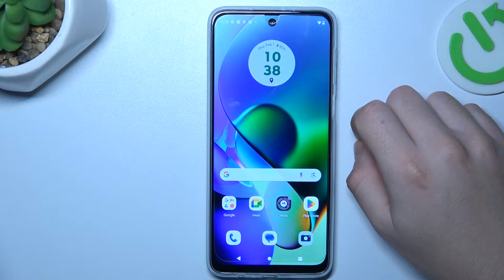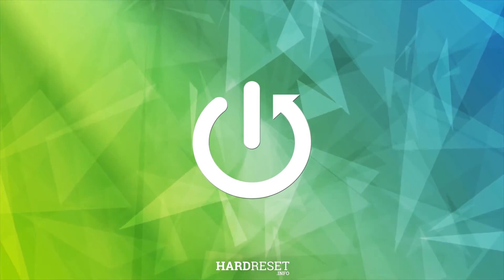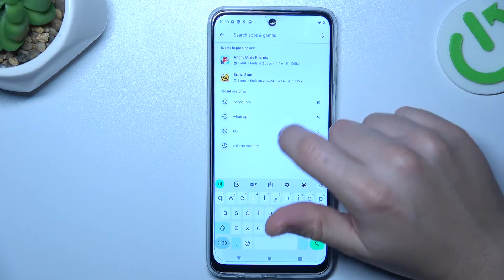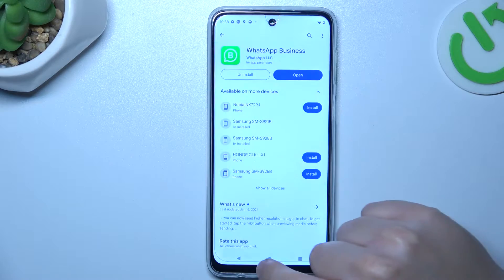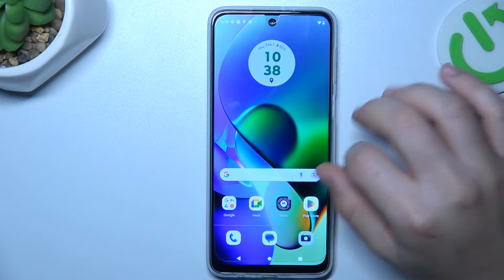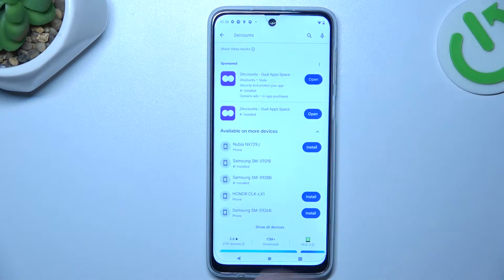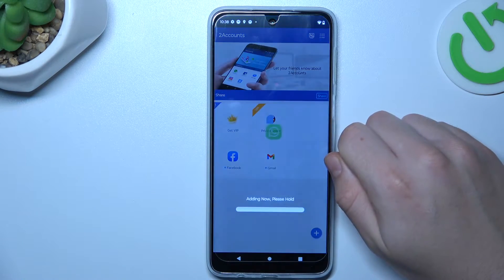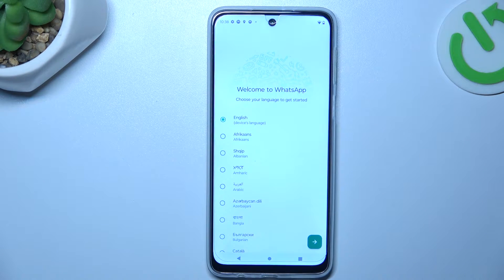How to Install 2 Whatsapp Apps on MOTOROLA Moto G22?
Find out more:
This tutorial provides step-by-step instructions on how to install two WhatsApp applications on the MOTOROLA Moto G22. With the increasing demand for dual WhatsApp usage, especially for managing personal and professional accounts separately, this guide aims to help users effectively set up and use two WhatsApp accounts on their Moto G22 device. By following the outlined steps, users can seamlessly navigate through the installation process and enjoy the convenience of accessing multiple WhatsApp accounts on their device.

Is it possible to install two WhatsApp applications on the MOTOROLA Moto G22?
What are the benefits of having two WhatsApp accounts on a single device?
Are there any limitations or restrictions when using dual WhatsApp on the Moto G22?
Can I receive notifications from both WhatsApp accounts simultaneously on the Moto G22?
How do I switch between the two WhatsApp accounts on my Moto G22?